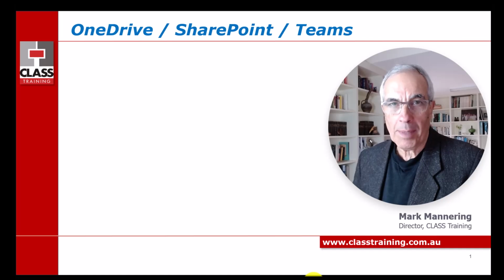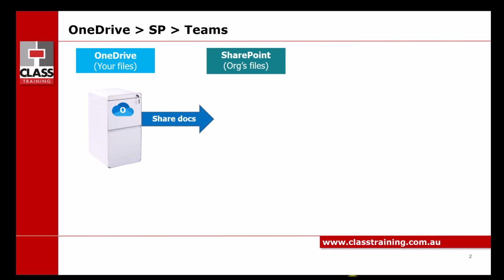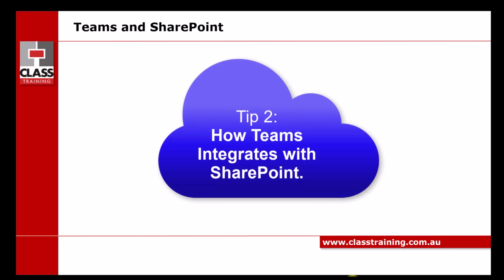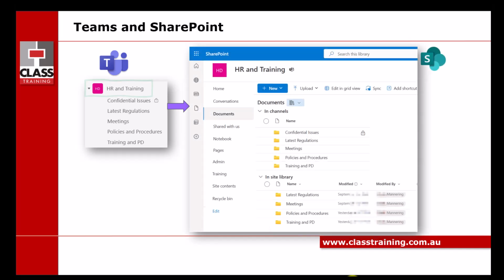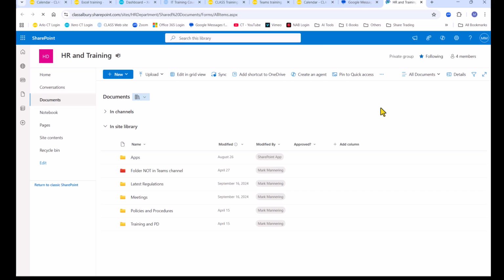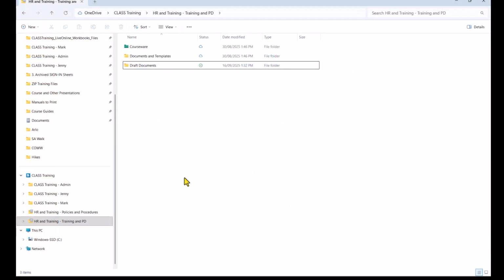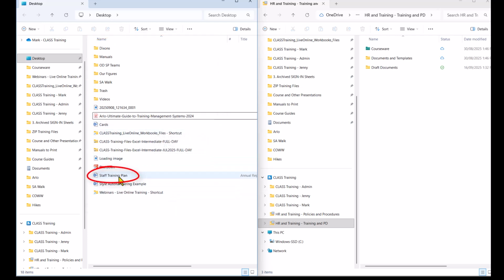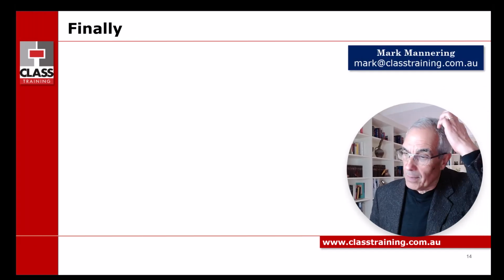CLASS Training | OneDrive / SharePoint / Teams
OneDrive / SharePoint / Teams - How Does It All Work?
Still trying to understand how Teams integrates with SharePoint? Confused as to where documents shared via Teams are stored? Want to access shared documents more easily?